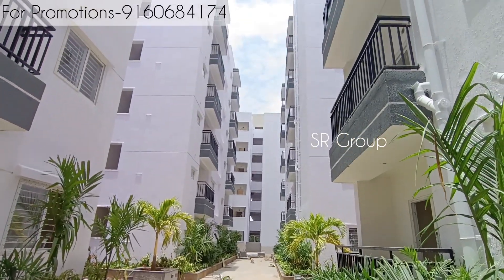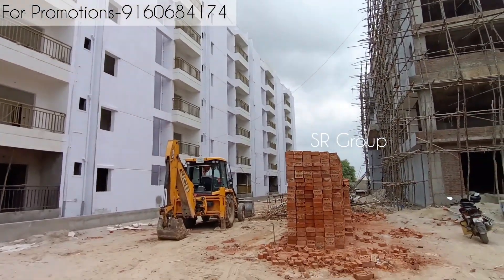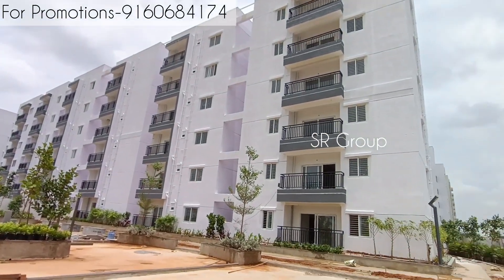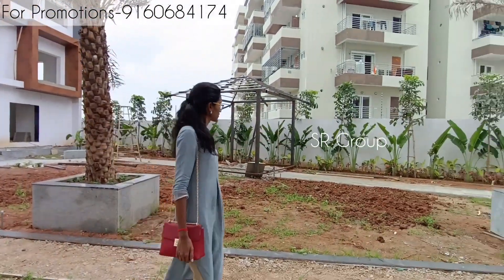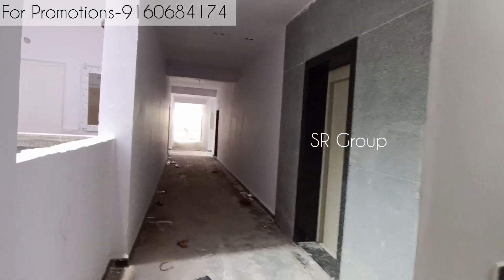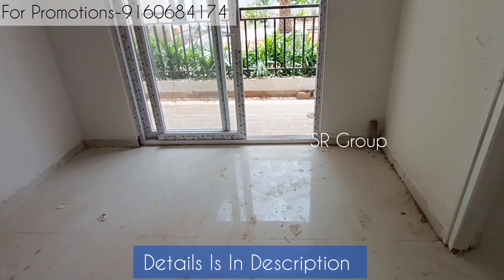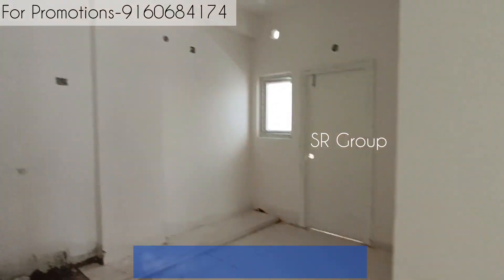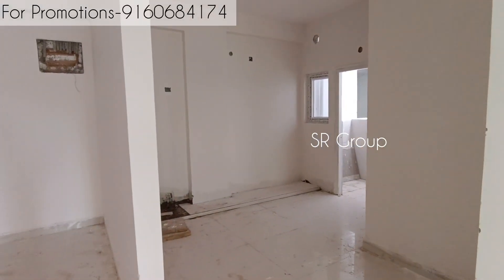Tellapur - Luxury Gated Community Flats For Sale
Welcome to SR Group

Greetings from Fortune Greenhomes!!

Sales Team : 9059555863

PROJECT HIGHLIGHTS
2&3 BHK | C+G+5 Floors | 10 Towers | Premium Internal Fittings |Designer Landscape|

AMENITIES
2 Grand CLUB HOUSES ( 33,418 sft  )
|Gym|  Swimming pool |
| 2 Kids Play areas | 2 Cricket nets |2 Badminton courts|
Half Basketball Court |
Party Lawn | Indoor games|

Pricing Details :
Per sft : 6200/-
Facing + corner + premium = 50+50+50
Amenities :  6,50,000/-
Gst : 5%

Possession Dec - 2023 + 4 months grace period

2BHK - Starts from ₹ 70L + Amenities and Other Govt.Taxes

Geographically, Tellapur is one of the fastest-growing locales in West Hyderabad owing to its proximity to the IT hub of the Financial District and the Outer Ring Road (ORR). This strategic location has helped Tellapur emerge as a remarkably prosperous residential destination with many conveniences and facilities. Apart from the seamless road connectivity through ORR to other prominent landmarks in the city, Tellapur also has internal 6-lane road construction in progress that is expected to reduce vehicular congestion and ease commuting.

The nearest metro station to Tellapur is the Miyapur Metro Station at merely 6 km, and the Rajiv Gandhi International Airport is about 29 km away.

A residential suburb near Gachibowli, Tellapur has gained a lot of traction over the past few years. Being in proximity to prime landmarks like Financial District, Kokapet, Narsingi and Gachibowli, many top-rated builders of Hyderabad are considering this location to build premium luxury apartments and villas. The Outer Ring Road, hardly 5 minutes away from Tellapur, helps people avoid traffic. The short drive from the IT hub of the Financial District means shorter commute time and a better work-life balance.

Also, with prominent hospitals, offices, educational institutions, parks, elite restaurants, shopping malls and banks, Tellapur is a dream destination for real estate builders and investors. It is one of the most tranquil residential suburbs in Hyderabad, and residents enjoy ample greenery and natural terrain.

Social infrastructure
One of the USPs of Tellapur being so attractive to prospective home-buyers is its excellent infrastructure growth rate. The roads are being widened and connected with flyovers and other proposed underpasses. The 100-feet road connectivity to the ORR exit from Tellapur adds to the convenience as commuters can have a smooth drive and reach their destination quickly. The residents in Tellapur also enjoy an outstanding social infrastructure.